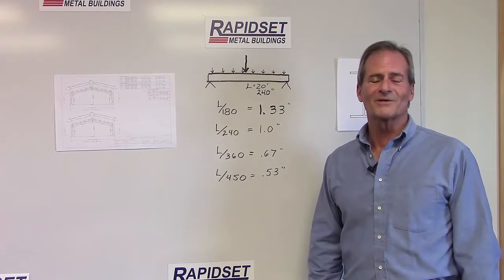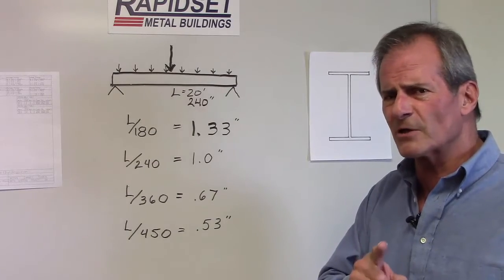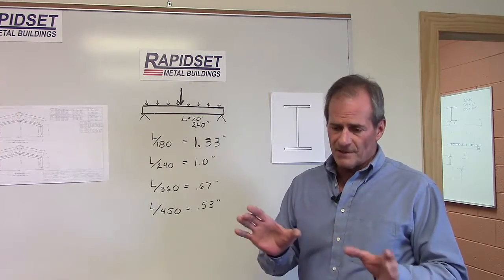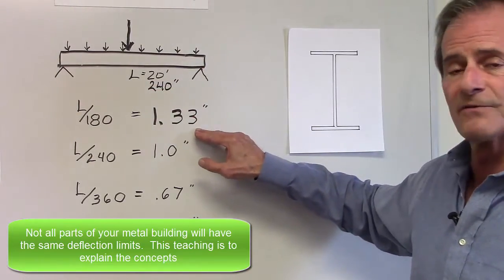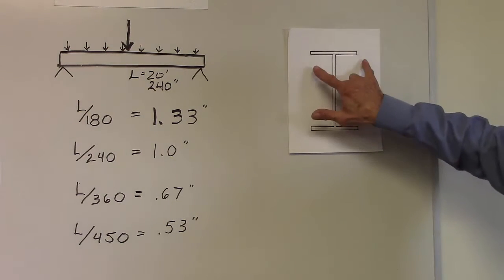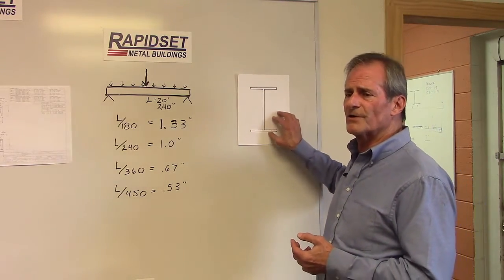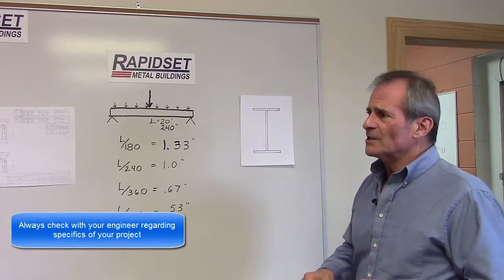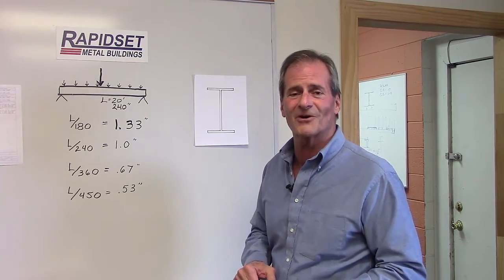Metal Building Failures, Deflection and Shear Forces.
Steve is explaining Metal Buildings failures, shear and deflection.  And how this affects a steel building design.